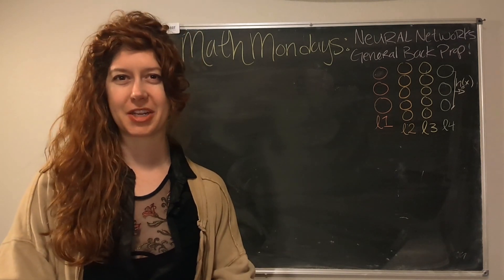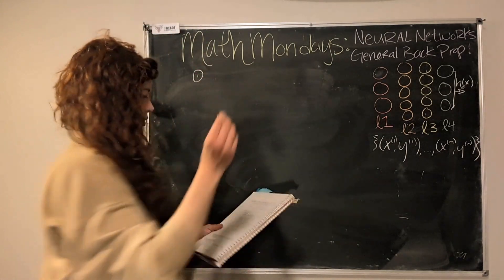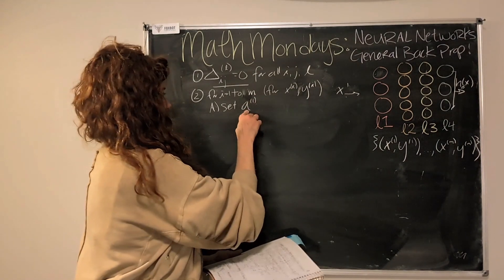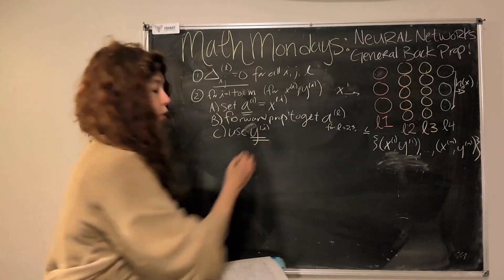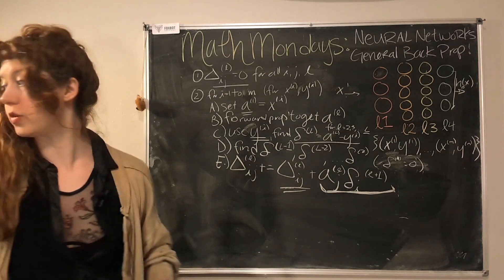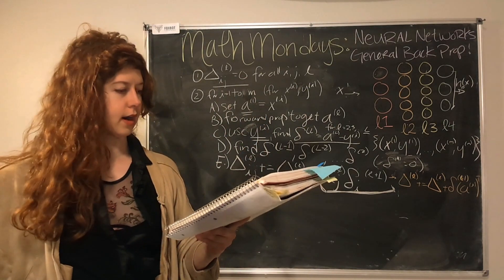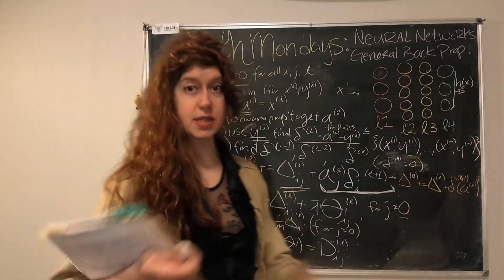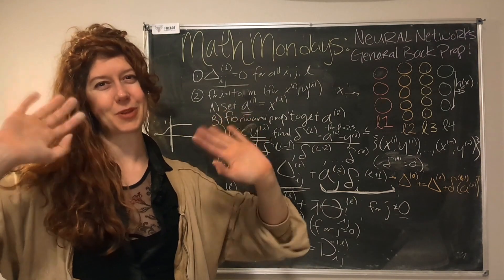neural networks for beginners: generalized backprop!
wrapping up our backpropagation learning (or how do we minimize the cost function for a neural network)! in this video, we generalize what we learned for a single test data point  to a much larger dataset and go over the full procedure for calculating the node and parameter values in a neural network!!